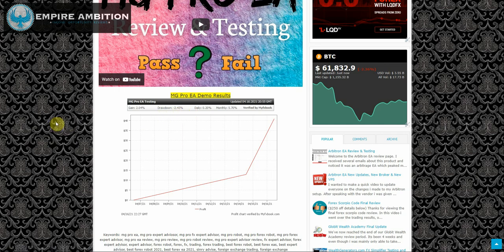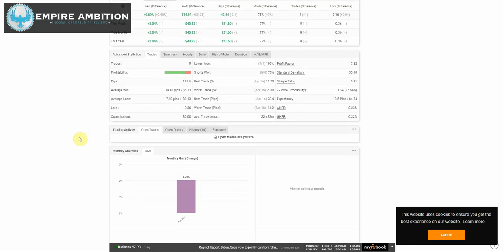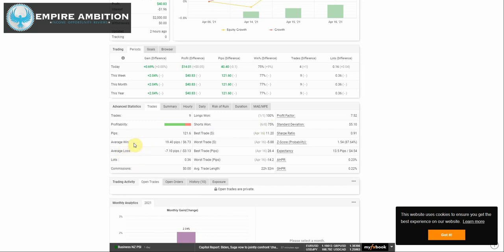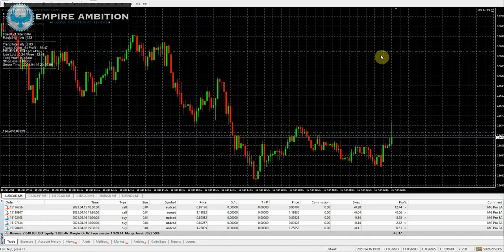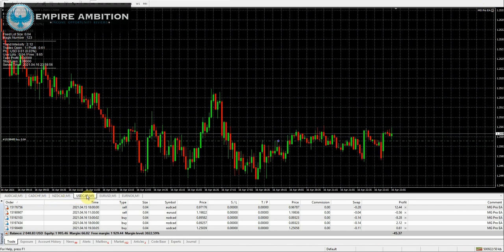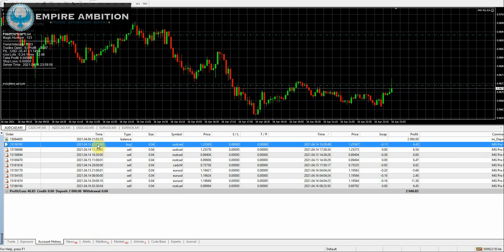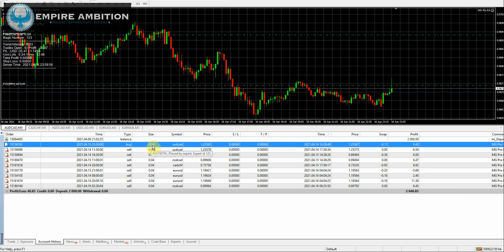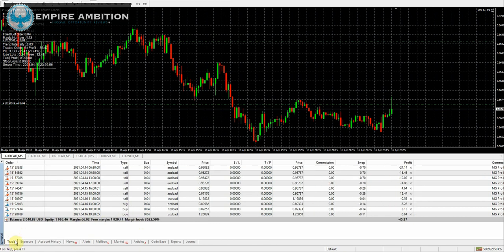MG Pro EA- Week 1 Update Review: 2.04% Return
(For more info on MG Pro EA please ) Welcome to the MG Pro EA week 1 update review. This week MG Pro EA earned 2.04% and is up the same number for the month. I'm very pleased we were able to start off strong. Lets see if MG Pro can keep it up.

As always if you have any questions dont hesitate to send them my way and i'll try to find the answers.